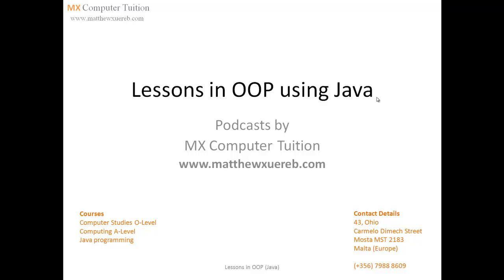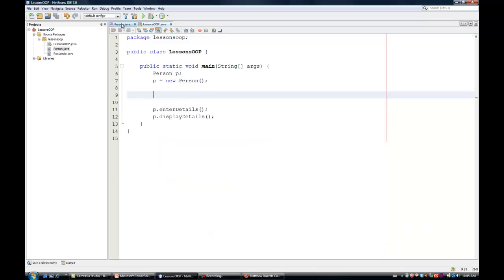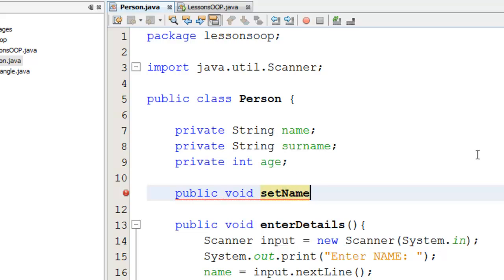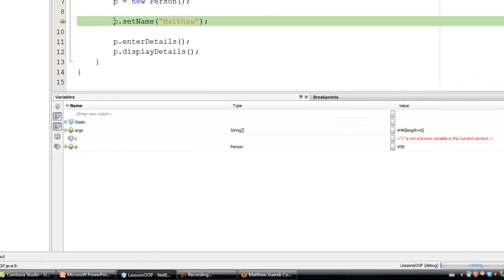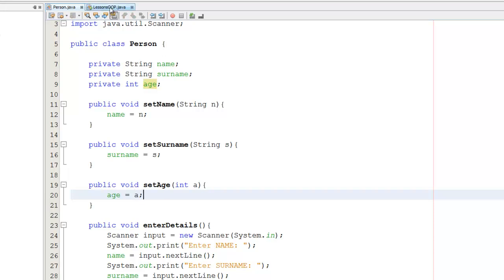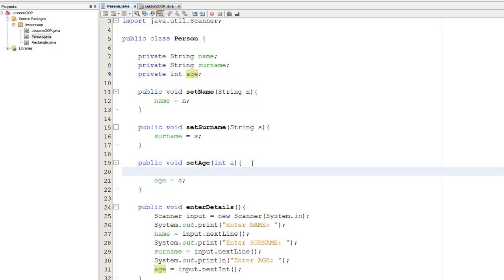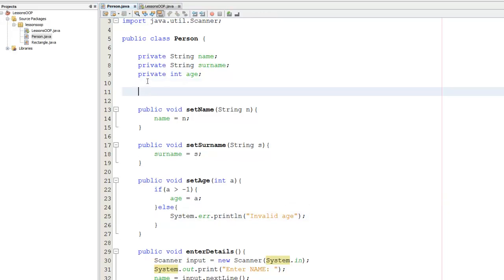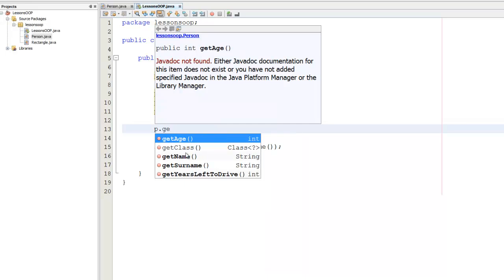Java OOP - Podcast 6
This is the sixth podcast from serious of podcasts that explain the basic concepts of Object Oriented Programming using Java. The main aim of these podcasts is to so that students who attend computer tuition lessons at MX Tuition would be able revise the lessons from the comfort of their homes.